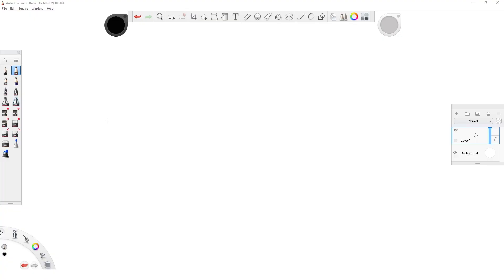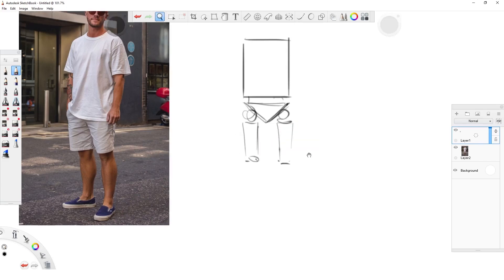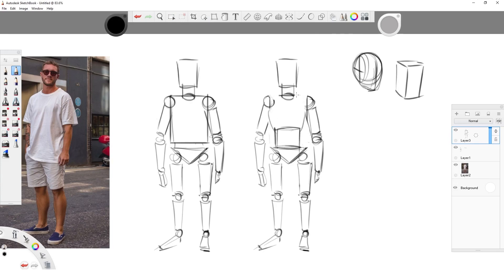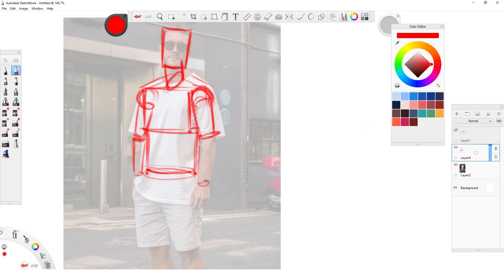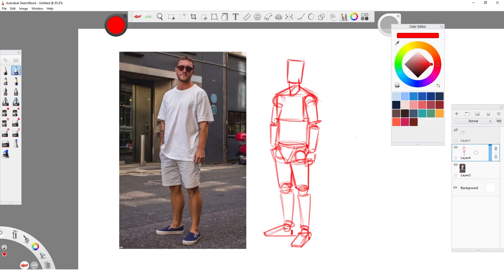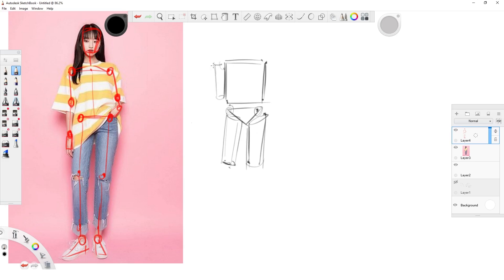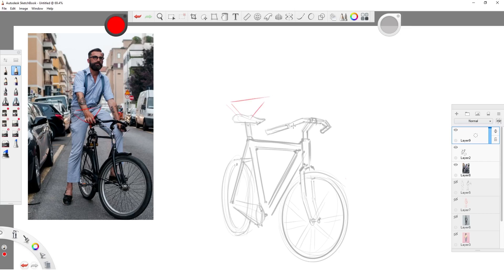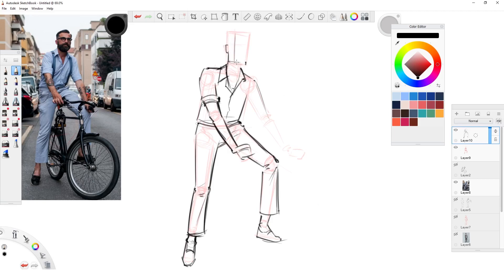Organic Shapes: Simplifying Human Figures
Let's talk a bit more about organic shapes and by that, I mean human figures ;)

audio
Robert, it's all Robert no other audio.